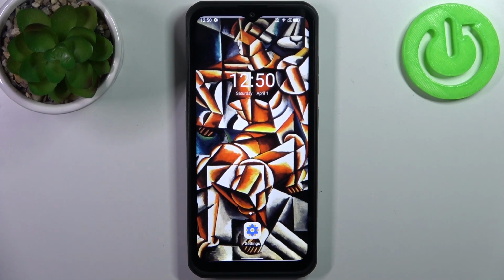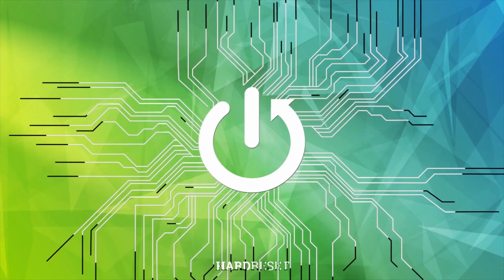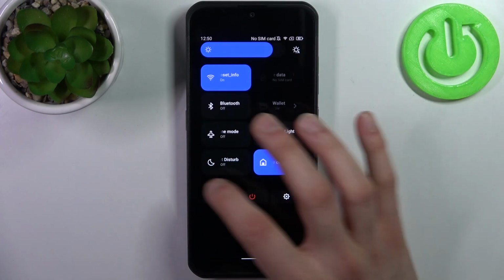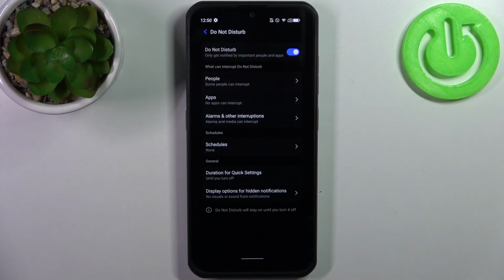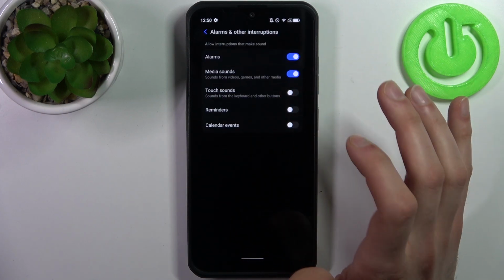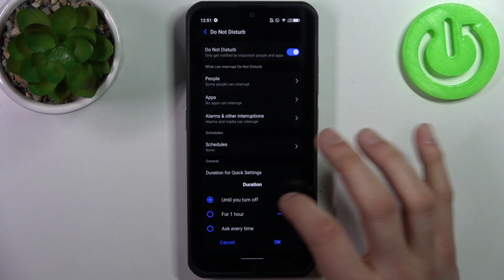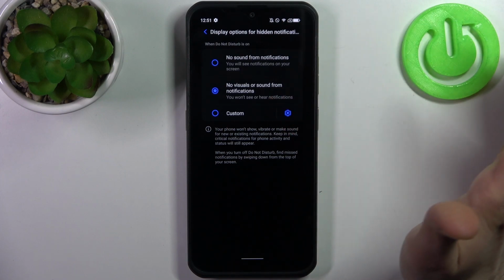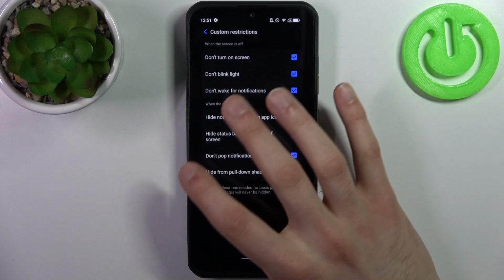How to Turn On/Off Do Not Disturb Mode on ULEFONE Armor 17 Pro? - Set Up DND Mode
Here is some advice if you want your ULEFONE Armor 17 Pro to be completely silent but you don't want to turn it off completely! Here we're going to show you how to find do not disturb mode on your device. With this super feature, you will receive all notifications, incoming calls, and messages while at the same time, your device will be silent. No sounds or vibrations will disturb you in this mode.

How to activate do not disturb in ULEFONE Armor 17 Pro?
How to set up do not disturb in ULEFONE Armor 17 Pro?
How to configure do not Disturb in ULEFONE Armor 17 Pro?
How to switch on do not disturb in ULEFONE Armor 17 Pro?